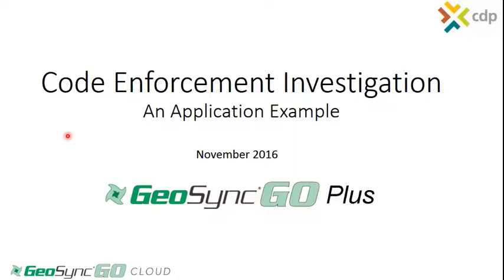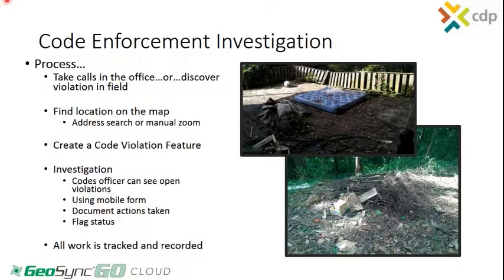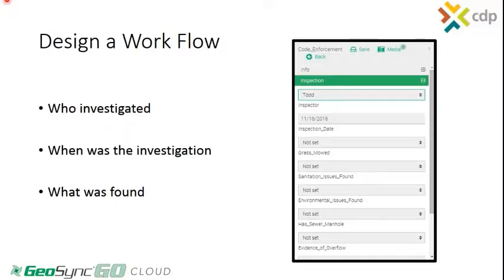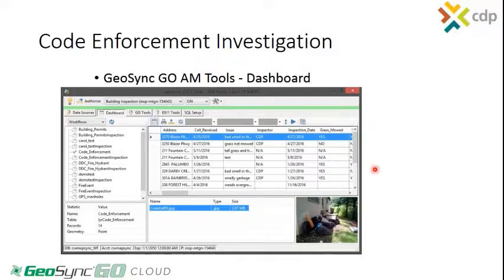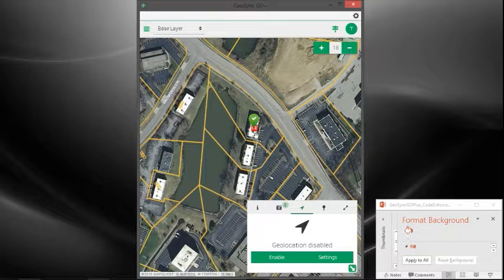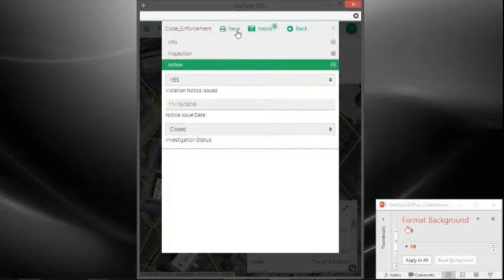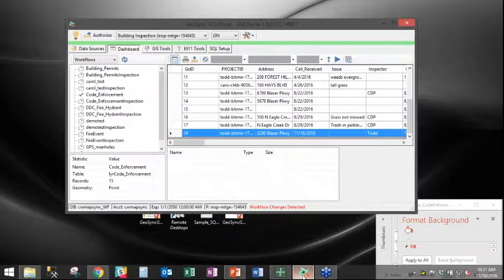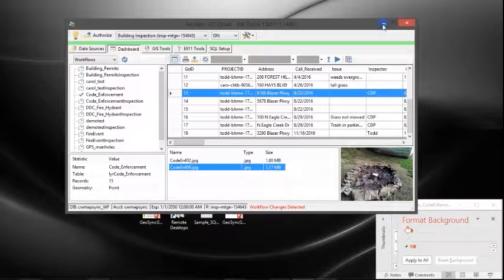GeoSync GO Plus and Code Enforcement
This webinar will demonstrate the use of the GeoSync GO+ app while completing the tasks of the Construction Inspection workflow. Step by Step instructions will give the user a full overview of the workflow from start to finish. Users will gain an understanding of the possibilities of the app when performing this or similar work.